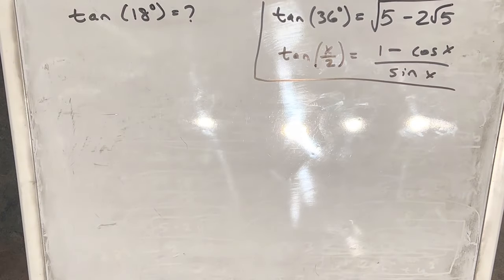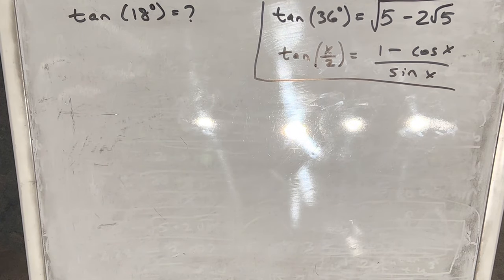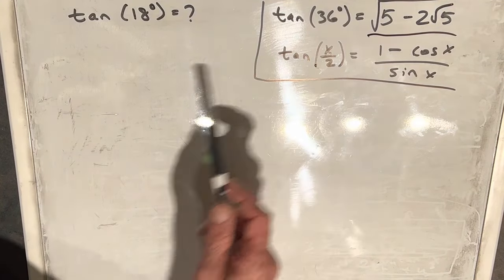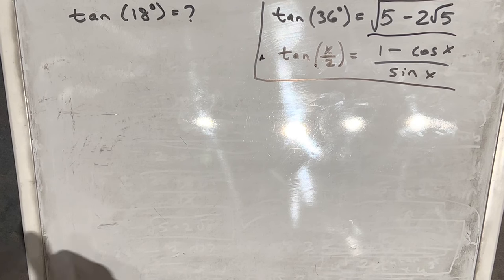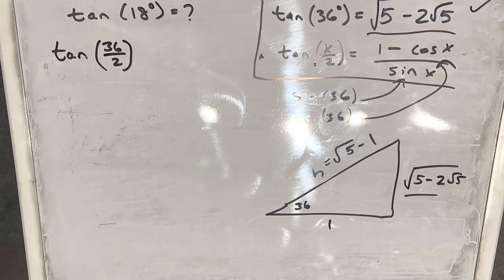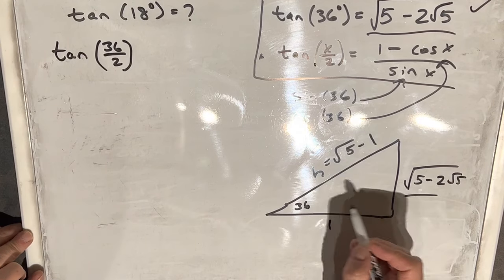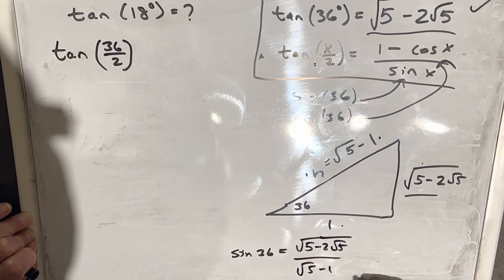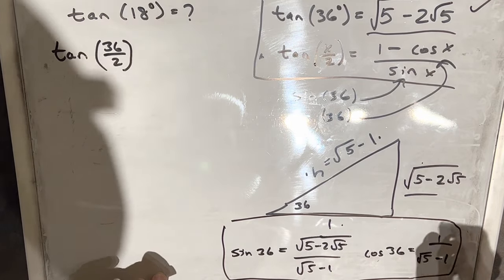Tan(18)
I derive the exact value for Tan(18 degrees) using the half angle formula.

Sorry James Elliott!  I forgot your name.